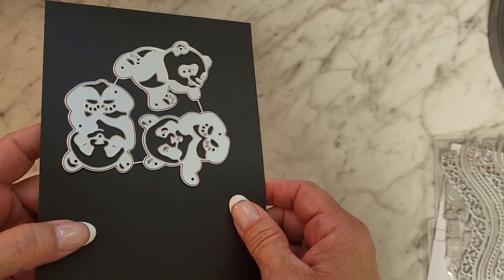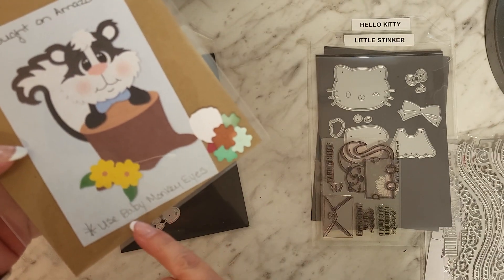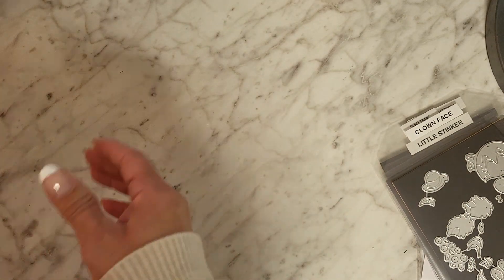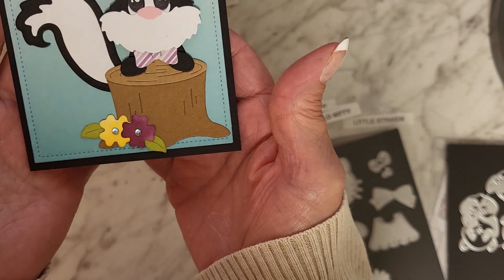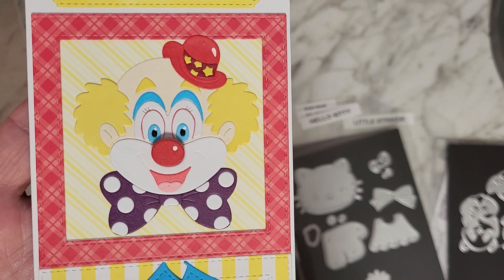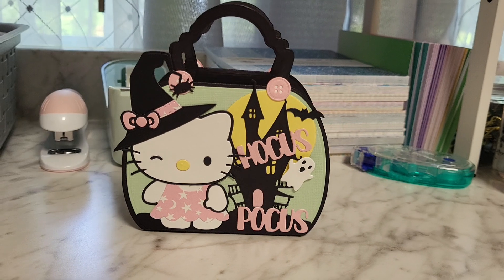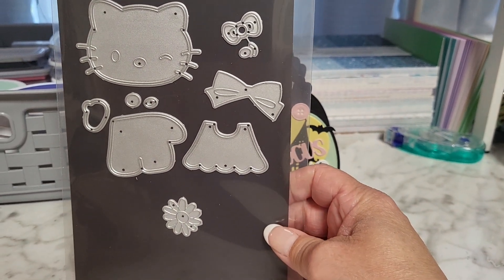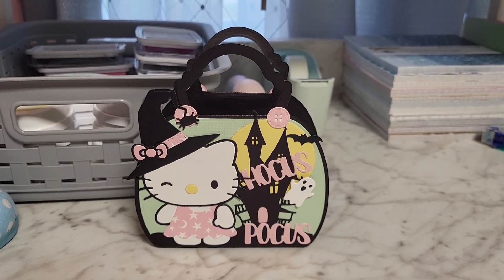New Die Shares